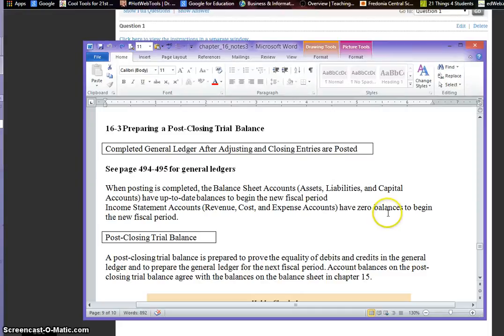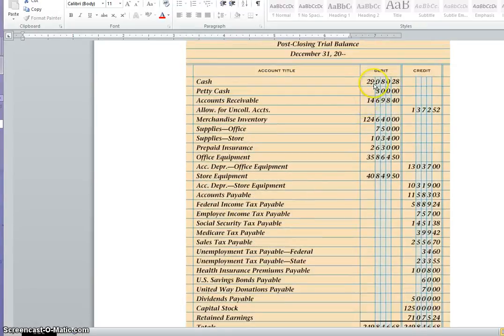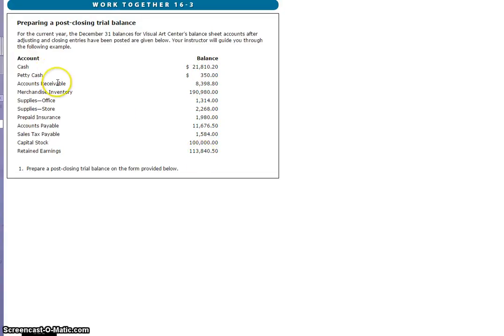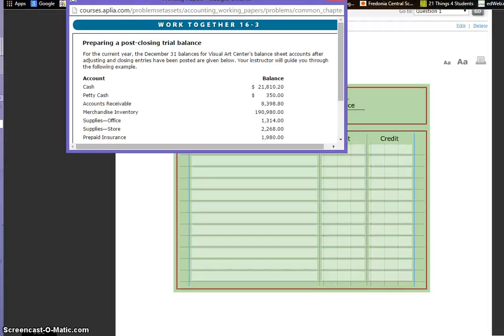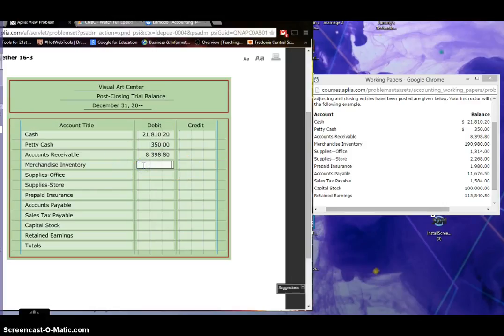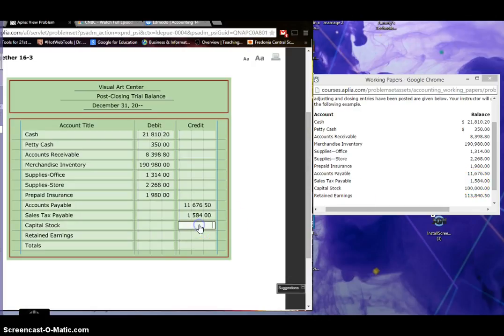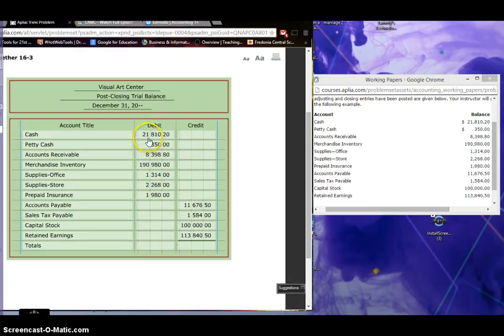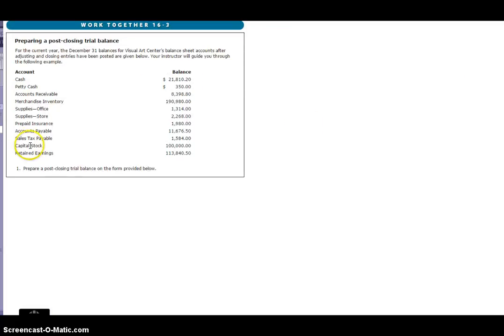16 3 post closing trial balance